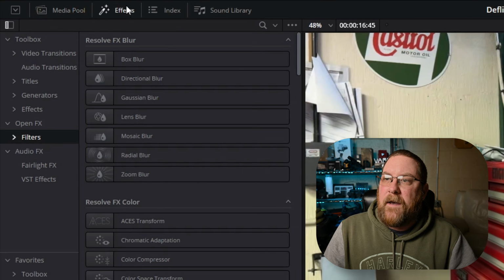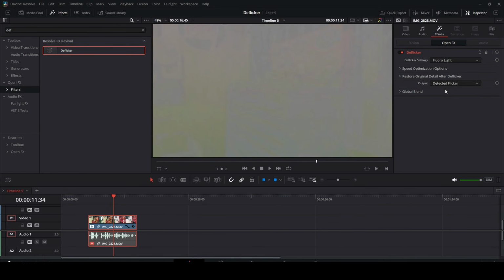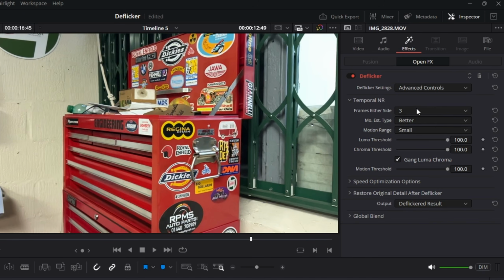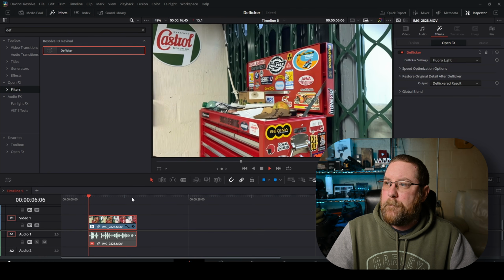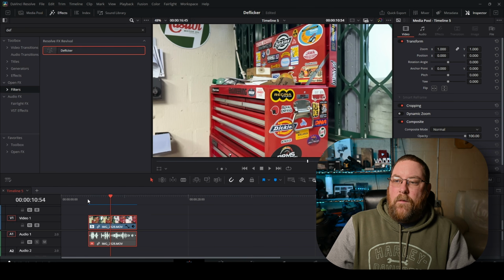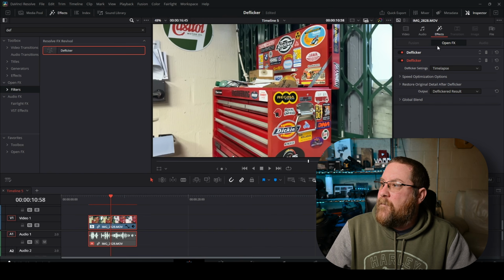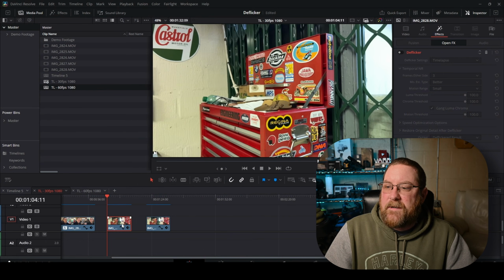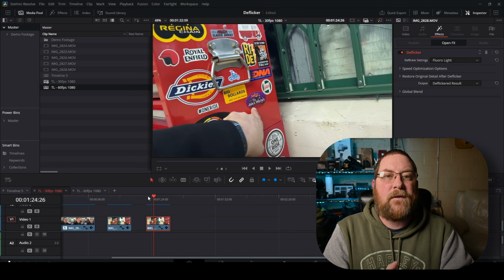Save RUINED footage with the Deflicker Effect in Davinci Resolve!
Another viewer request!  My friend Andy traveled from the US to the UK to visit a Royal Enfield motorcycle shop, and recorded a video while there.  What he didn't know until he got home, is that there was a TON of flicker in his footage!  He reached out and asked if Davinci Resolve could help with that - and it CAN!  Using the Deflicker effect really fixed his almost unusable footage!

In this video, I'm going to walk you through where to find the Deflicker effect, what the options it has, how to use it, and some workarounds and caveats to be aware of, for a better editing experience.

Thanks again Andy!  If you want to visit his channel, here's his channel: @MCCJustMotos - tell him John sent you!

Chapters
00:00 Intro and WARNING!
01:05 The Setup & Test Footage
01:45 How to check footage framerate
02:10 The causes of flicker
03:22 Where to find the Deflicker effect
03:49 Deflicker effect explained
04:51 Why framerate matters
05:23 Deflicker effect Advanced Controls
06:27 Playback speed while editing and how to fix it
07:26 The Deflicker effect in action!
07:42 Ways to improve the Deflicker effect
08:30 Helping a friend
08:51 The Stacked Deflicker effect
09:17 Other solutions and testing examples
10:31 Another reason Davinci Resolve is better than Final Cut Pro